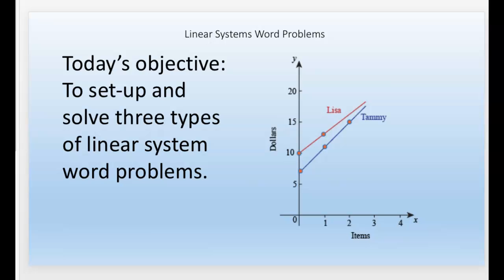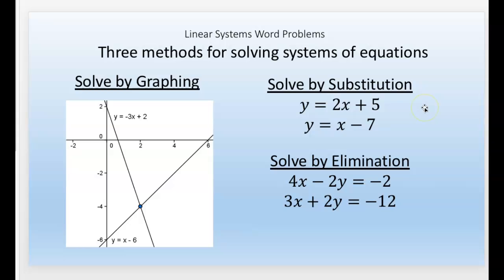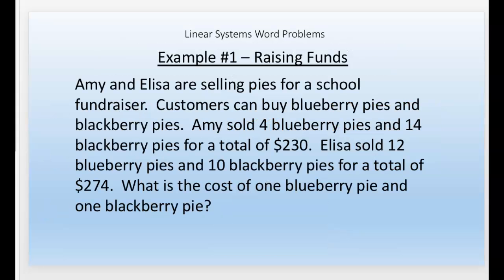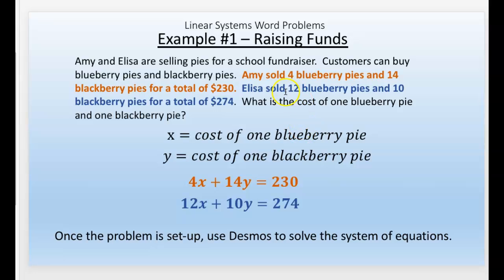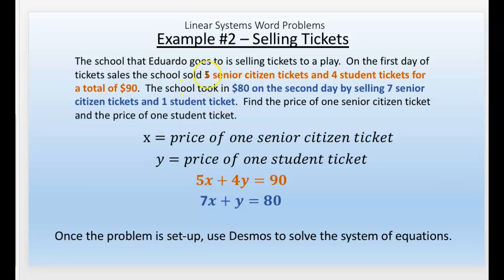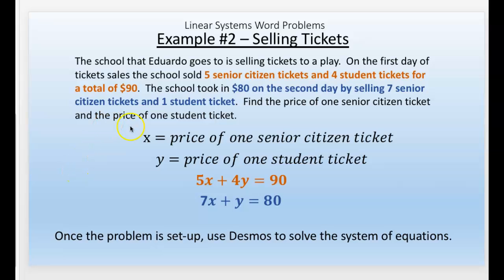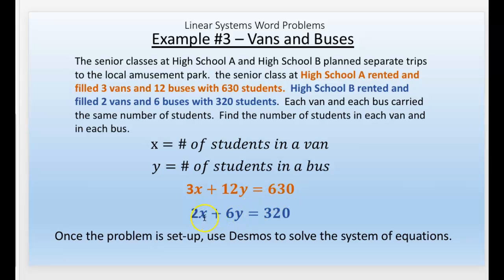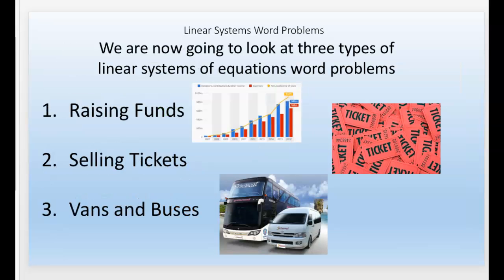Systems of equations word problems - day 8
System of equations word problems - day 8